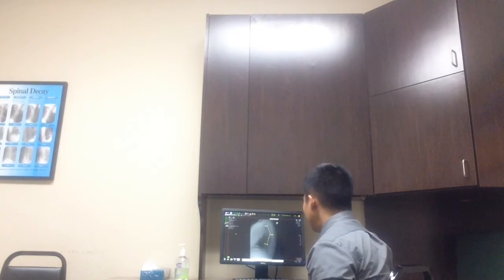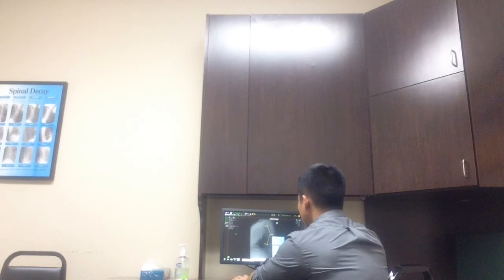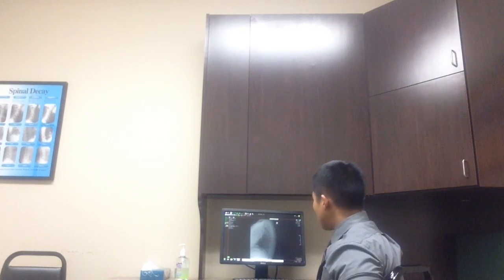Anthony Saechao ROF 1